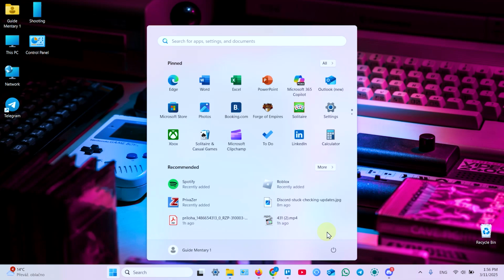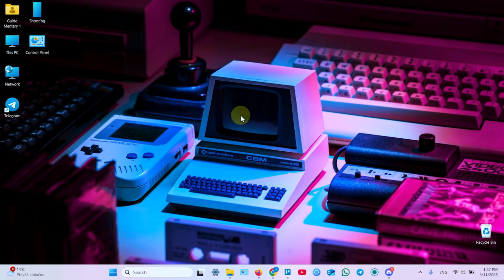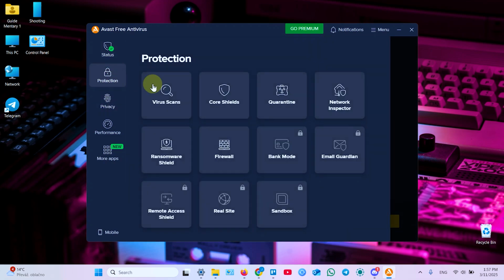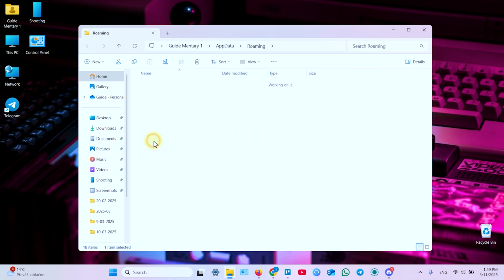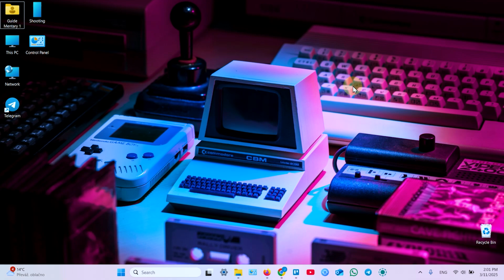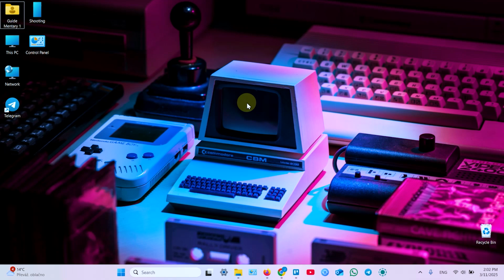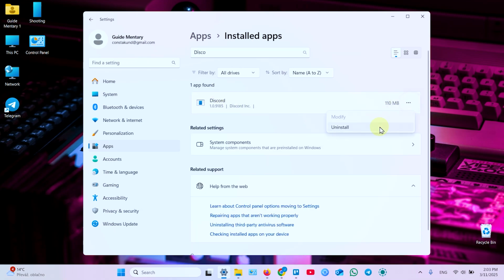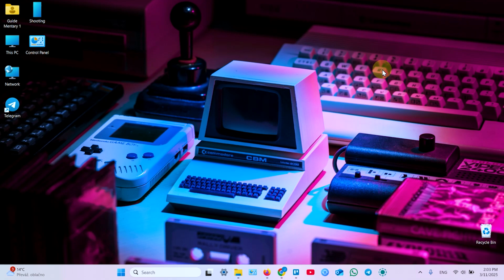How To Fix The Discord Update Failed Error on a PC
Struggling with the 'Discord Update Failed' error on your computer? In this video, I'll be guiding you through several effective methods to get your Discord updated and running smoothly again. From simple solutions like restarting your computer and checking your internet connection to more specific steps like disabling the Windows Defender Firewall, clearing the Discord cache, and even renaming the update file. If all else fails, I'll also show you how to do a fresh reinstall of the app. Be sure to watch till the end for some valuable tips to ensure your Discord operates without hitches in the future.

This video also covers the following topics:
Resolving PC Discord Update Failure: Effective Steps
Easy Fixes for the 'Discord Update Failed' Error on a Computer
Tutorial to Correct Discord Update Issues on a PC